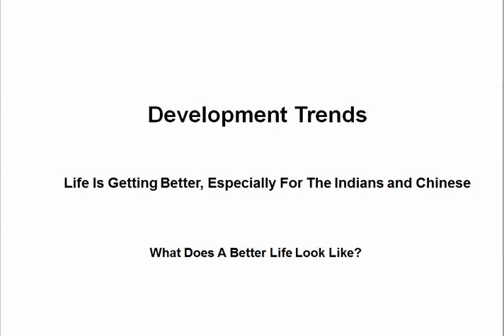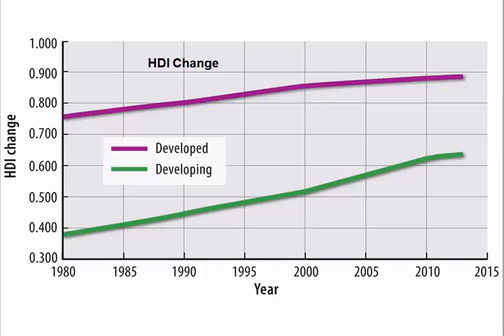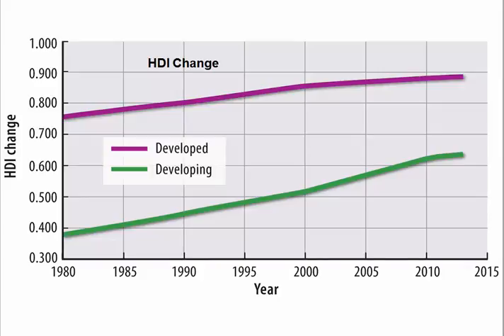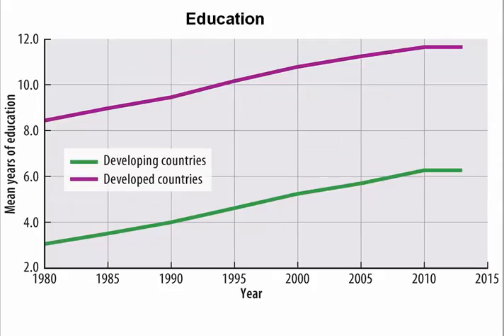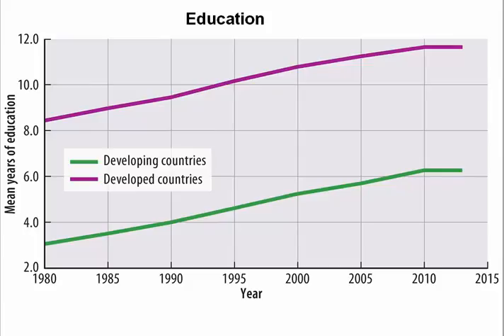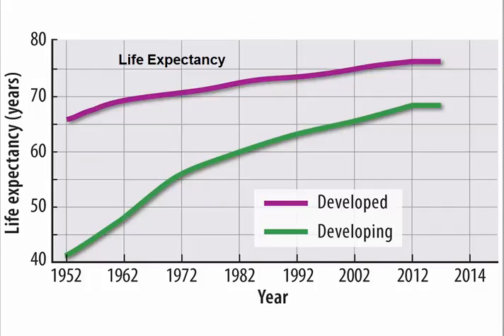Making Progress Key Issue 4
describes some to the good trends in development